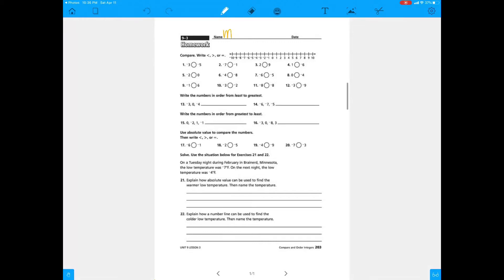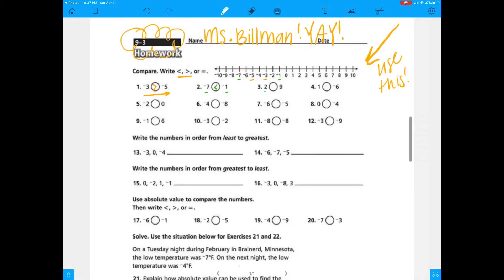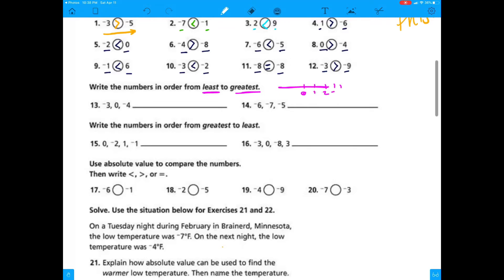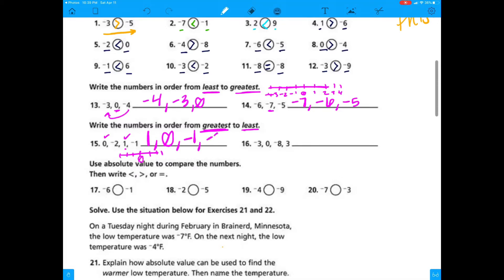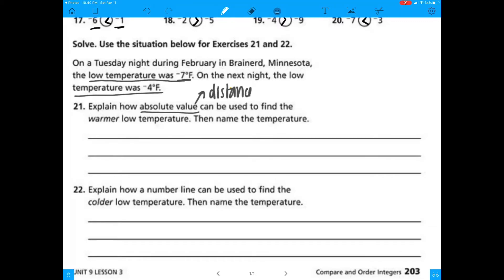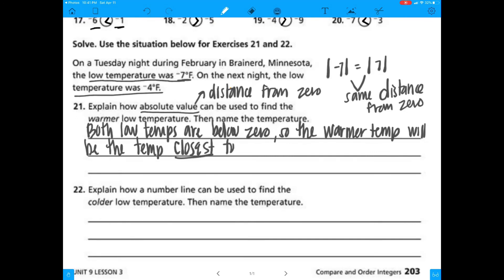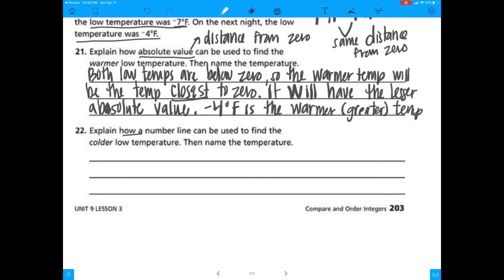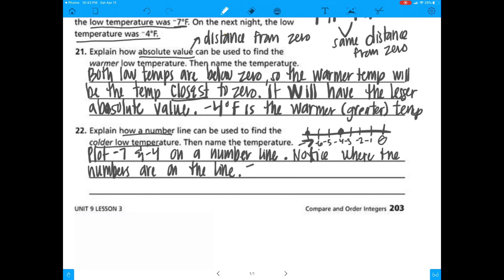Unit 9 Lesson 3 // HW